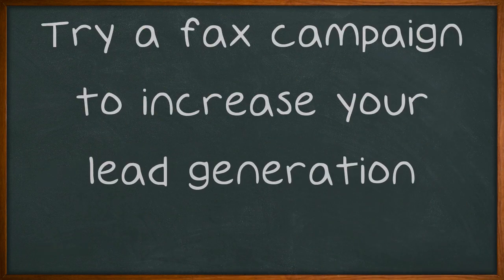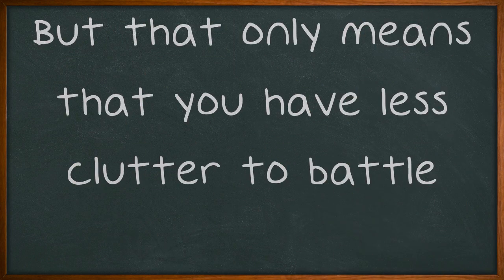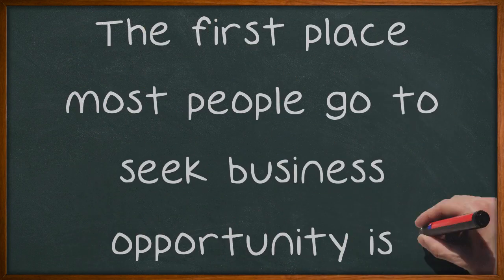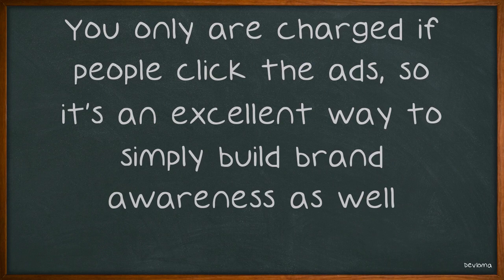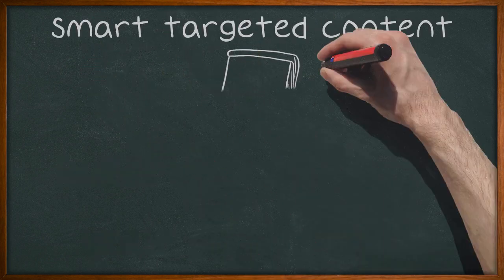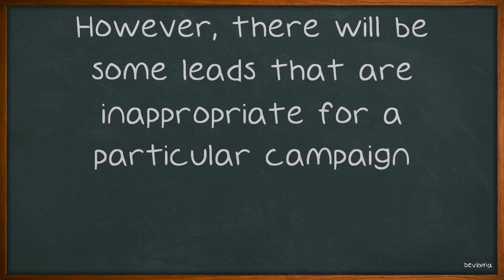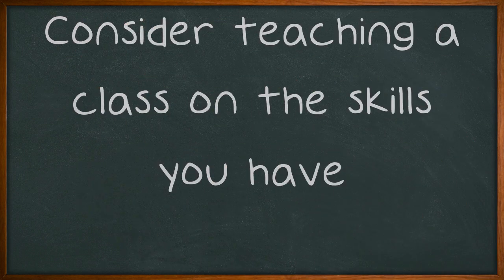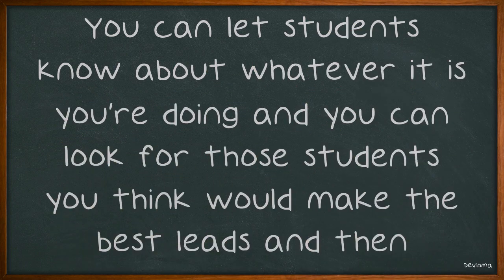Helpful Tips About Lead Generation That Are Simple To Follow.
Helpful Tips About Lead Generation That Are Simple To Follow. Lead generation is very important in the business world because it helps you attract consumers to your business. You can either do it yourself or hire a company to do it for you. The latter choice is risky, so it is always better to find ways to generate leads yourself. The video below offers solid tips and ideas on how to go about doing that.